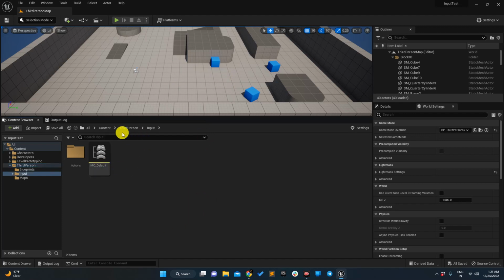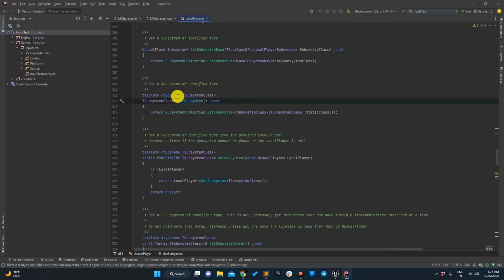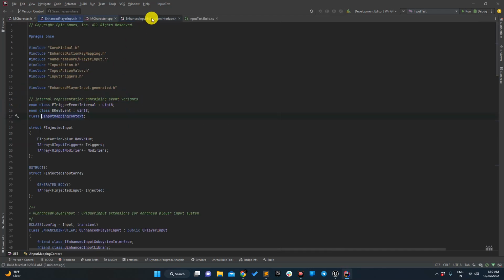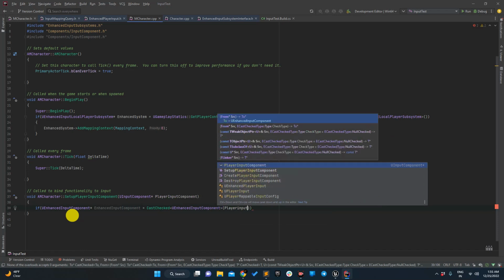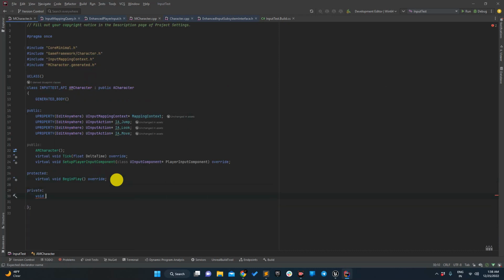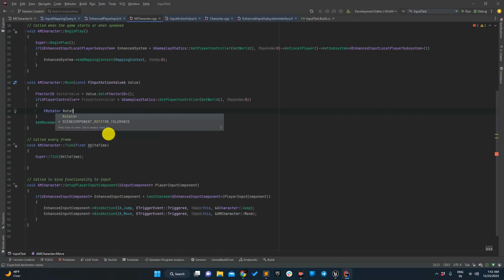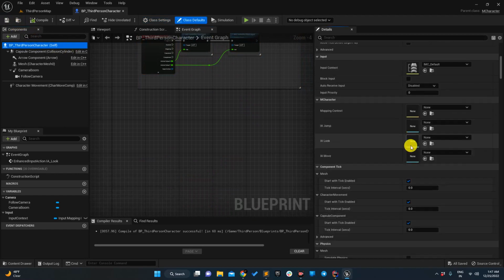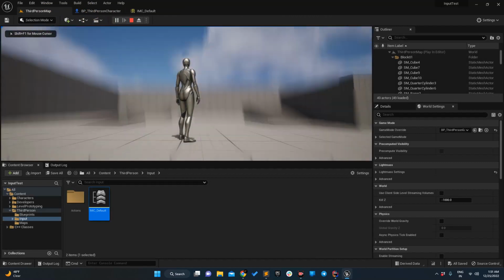C++ Enhanced Input | Unreal 5.1 Part 2